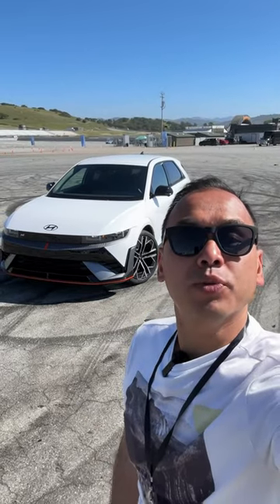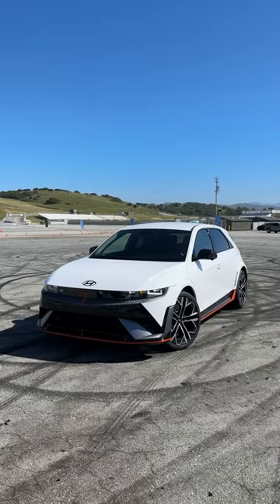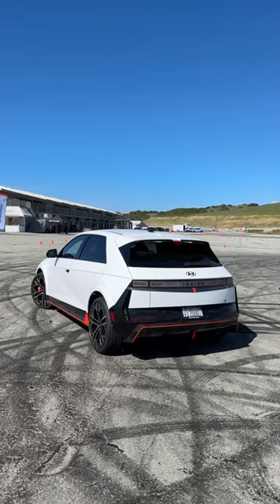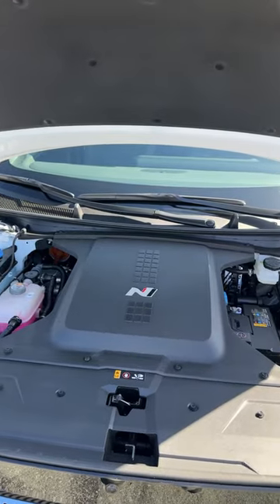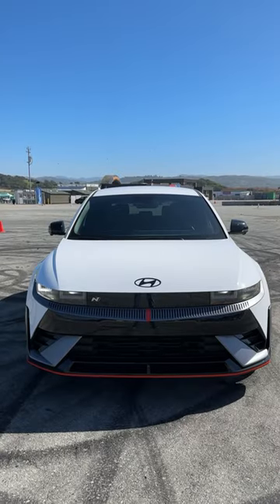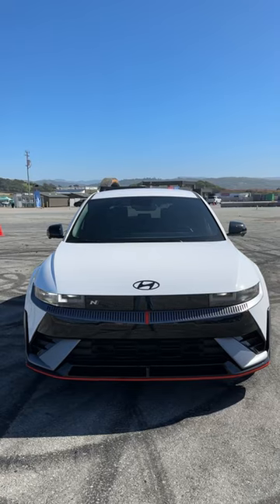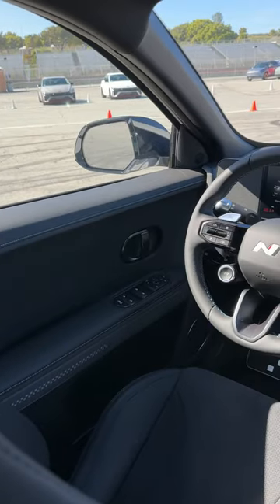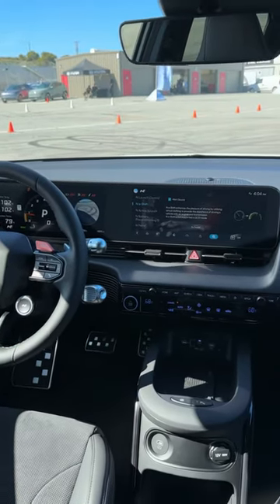The 2025 Ioniq5N is the most powerful production Hyundai ever created and it’s a Hothatch!